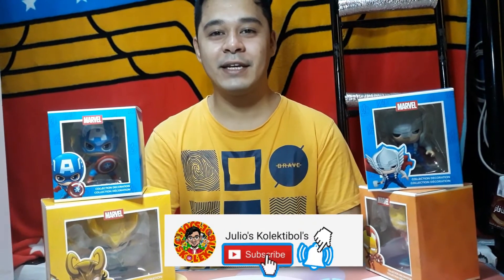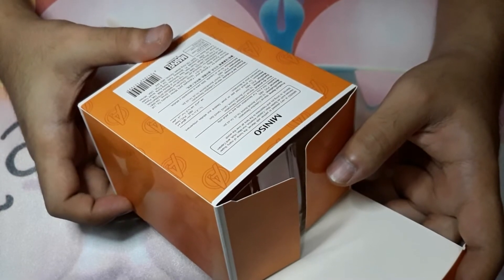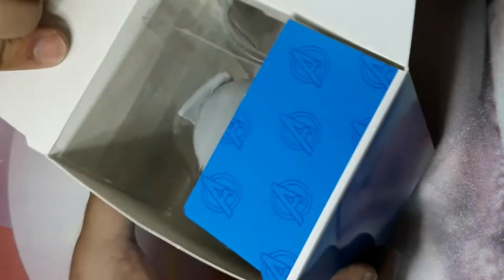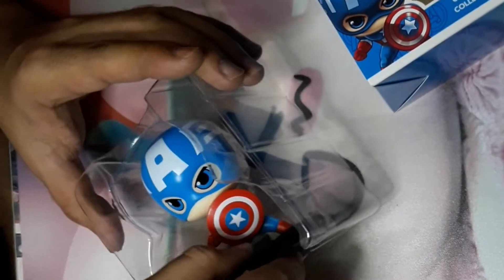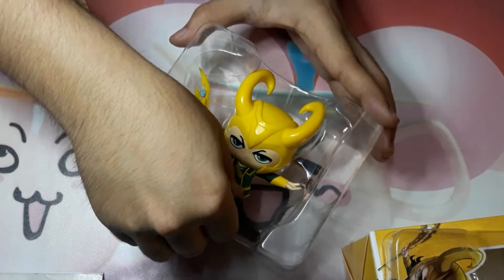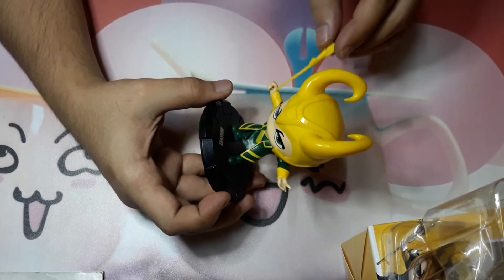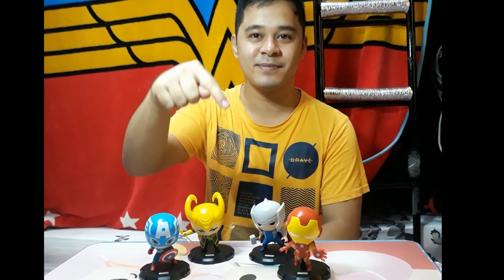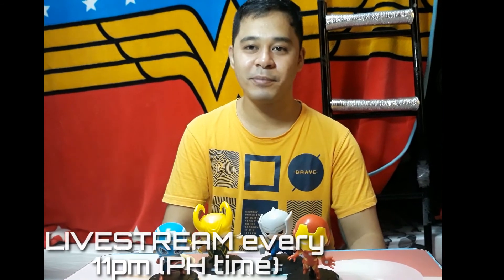MARVEL X MINISO FIGURE COLLECTION w/ NASH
NASH IS BACK!!
JOIN him as he unbox this Marvel Figures from Miniso

video editor:kinemaster
camera: samsung j7 pro 2017